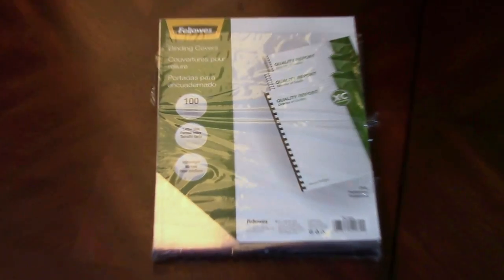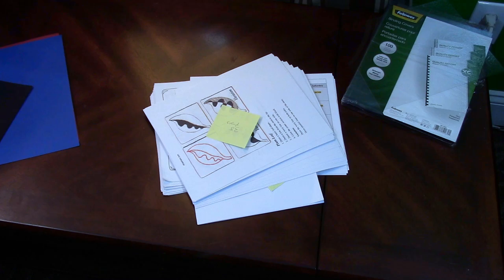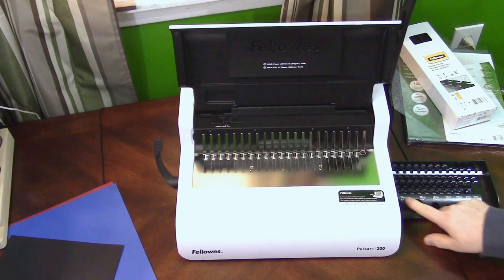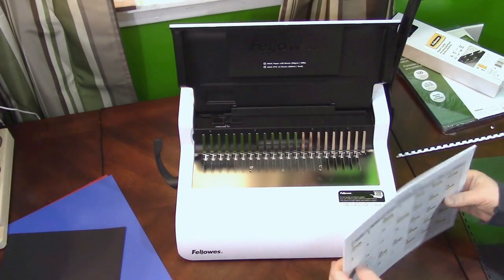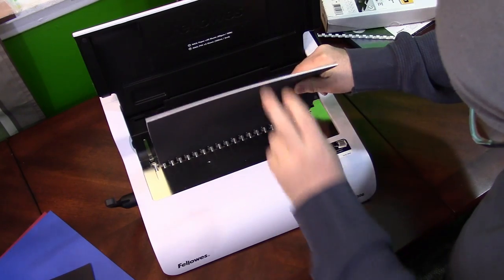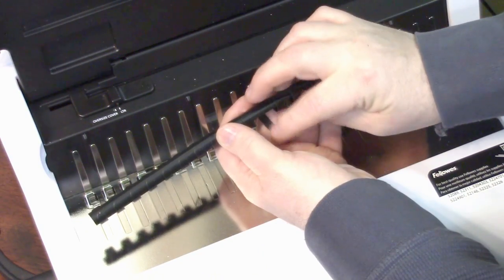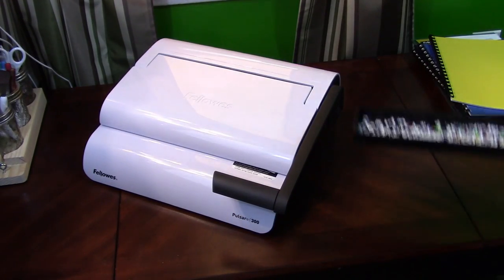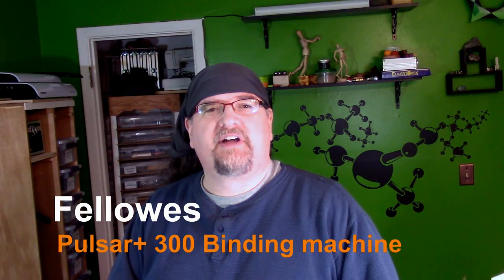My Fellowes Comb Binding Machine in action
Just a quick video and review if the fellowes binding machine.
TDW Woodworks